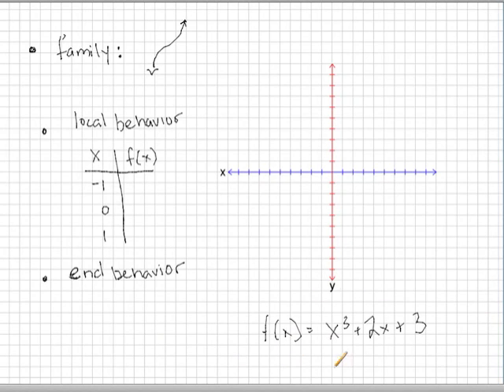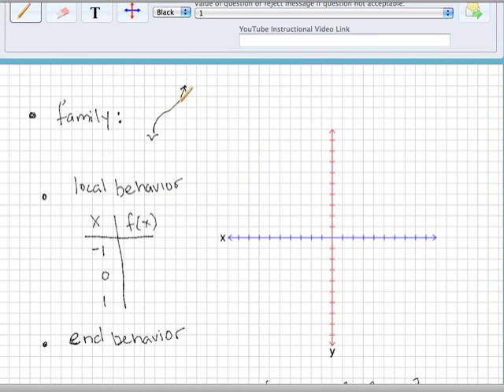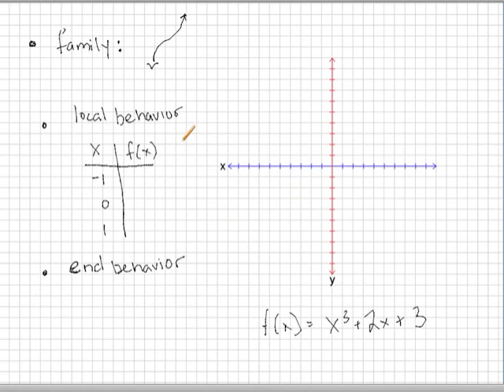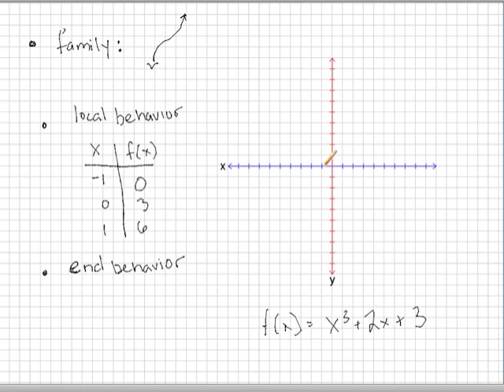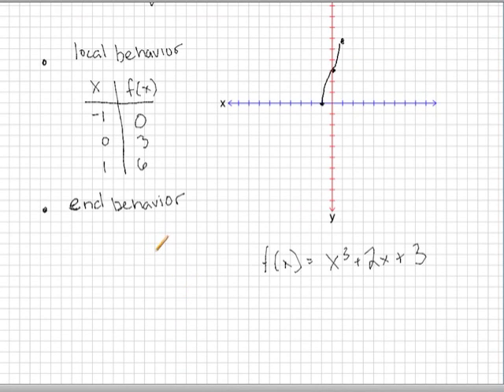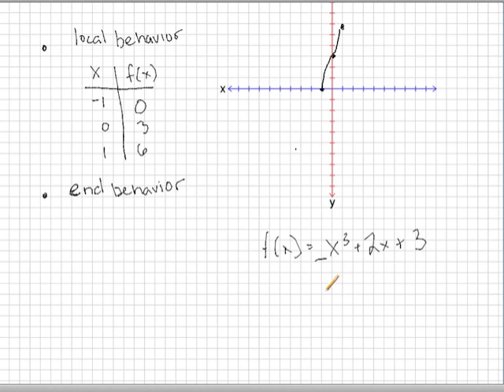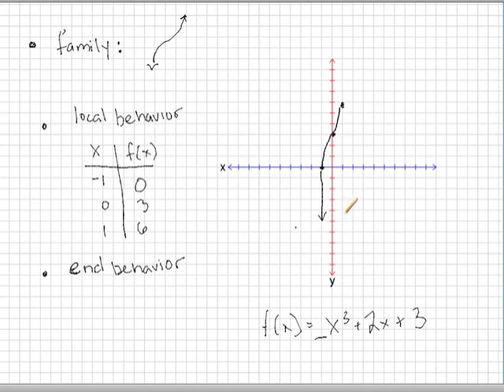graphing a cubic polynomial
graphing f(x)=x^3+2x+3